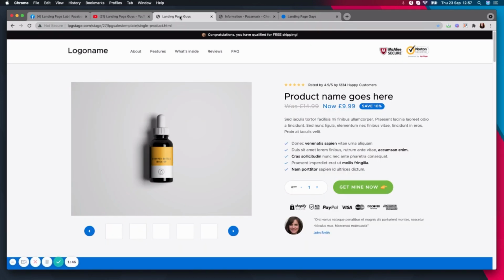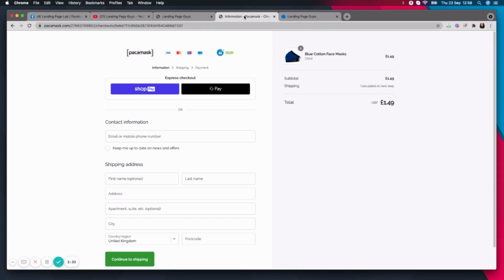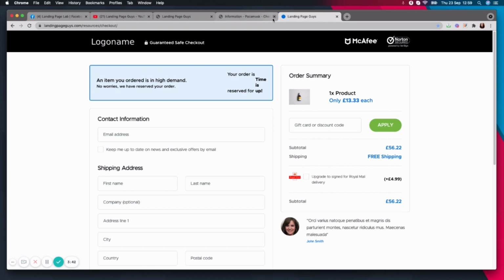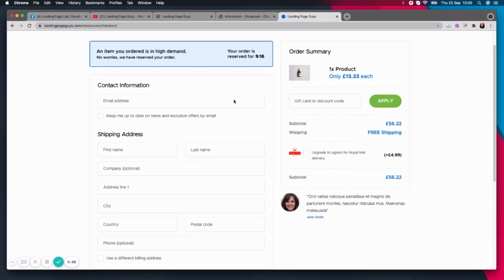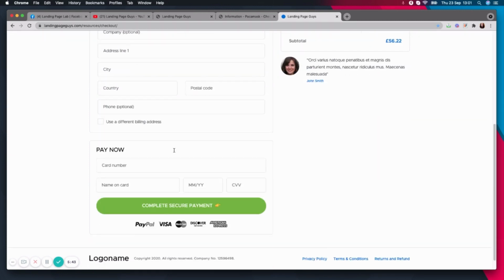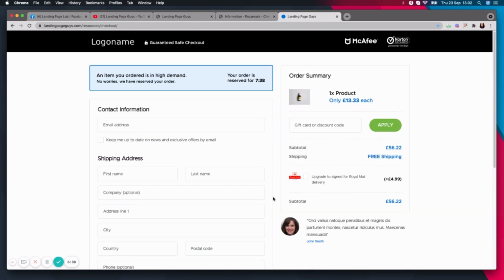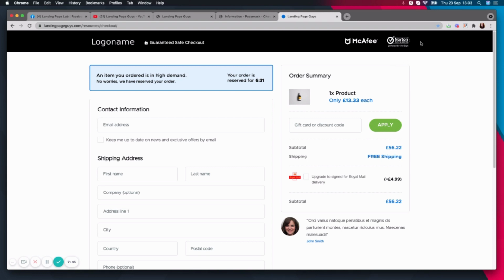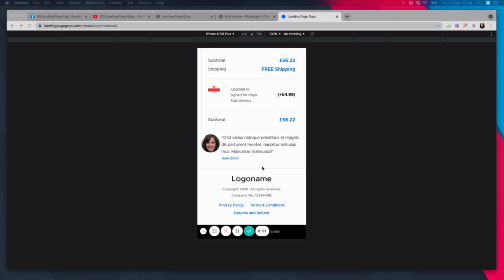How to Optimise Your Checkout!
In this quick video we share the key components and structure to boost your checkout conversion rates!
To get in touch to see how we can help with your project please